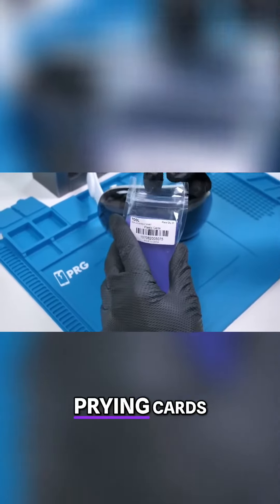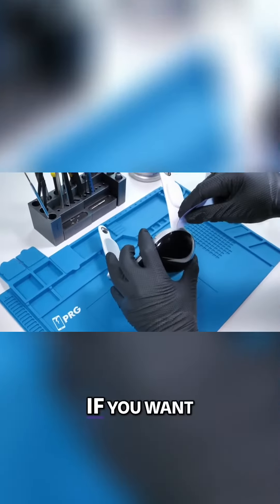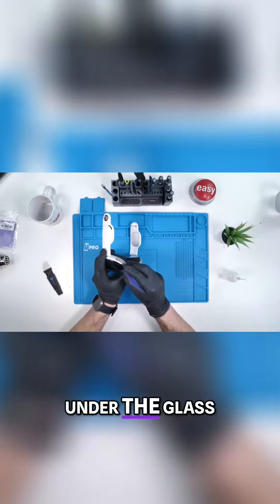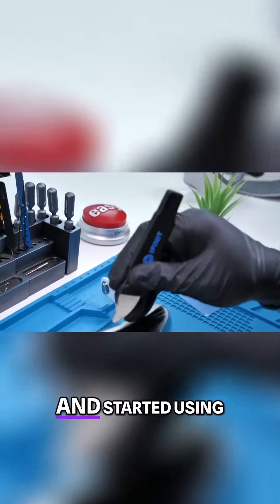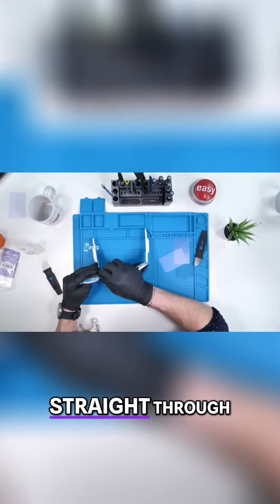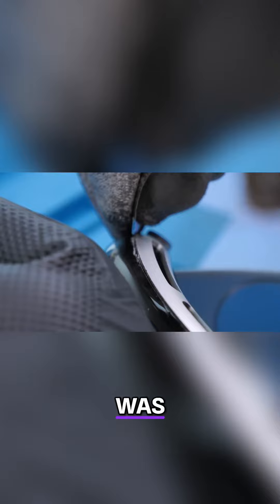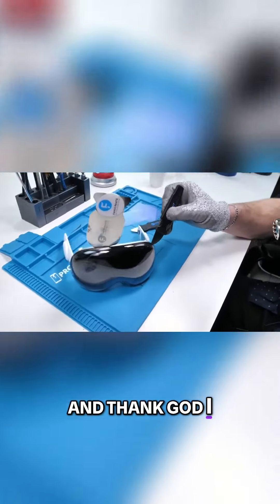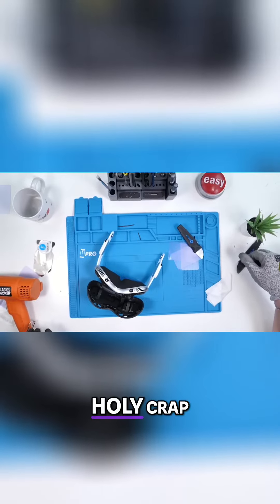How to Replace a Curved Display Step by Step Guide